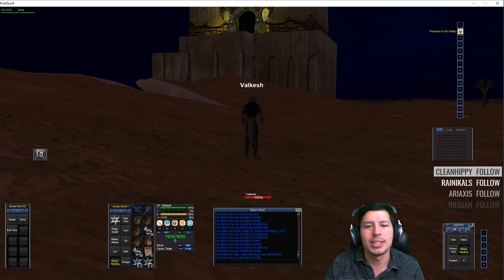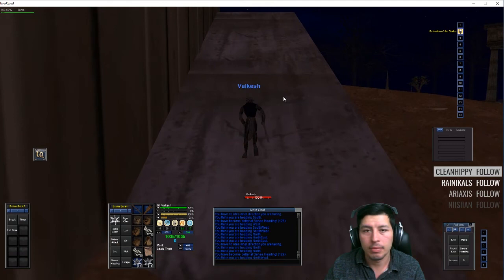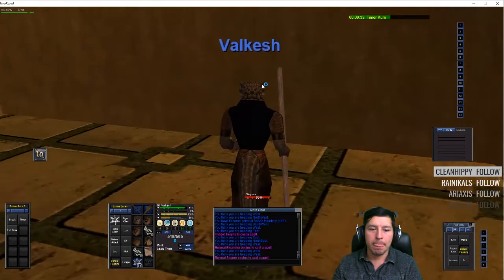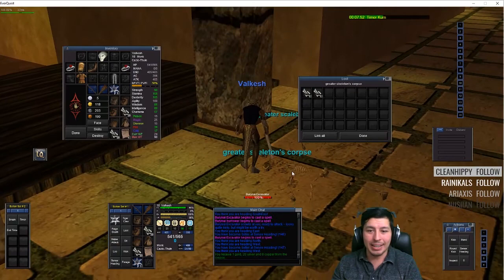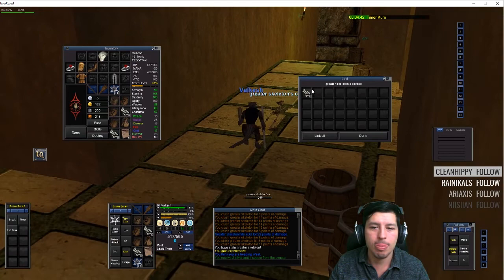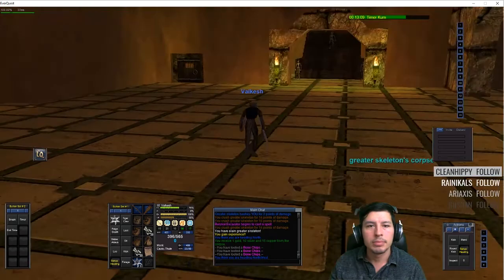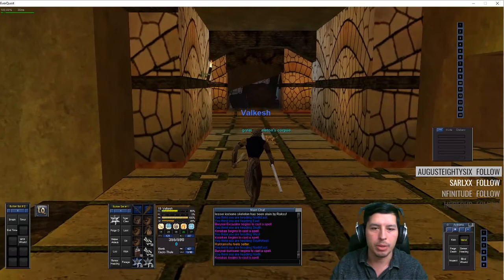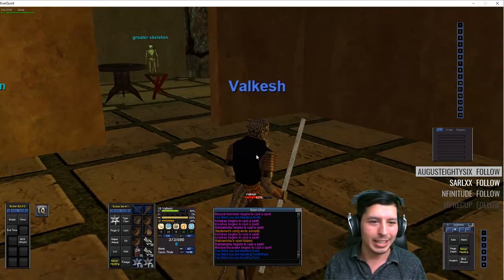Kurn's Tower Guide - Leveling 12 - 20 Zone - Everquest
Here is my guide I created for Kurn's Tower during my Twitch stream, you can see me streaming week nights at 6pm EST

Kurn's Tower is a zone within Field of Bone, great for leveling from 12 - 20 (more ideally 14 - 20). The zone is fantastic for a low level to make platinum as lots of bone chips drop which you can sell for 10pp a stack.

The mobs are not social, meaning you can pull them individually even when they are next to each other, except for the Burynai mobs.